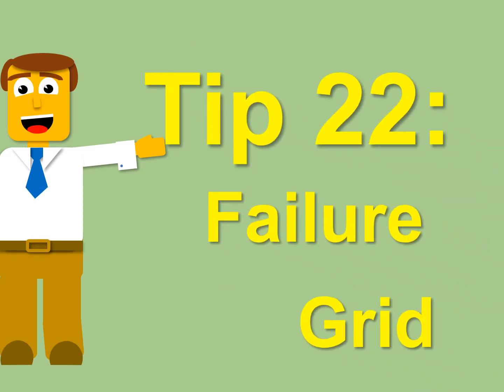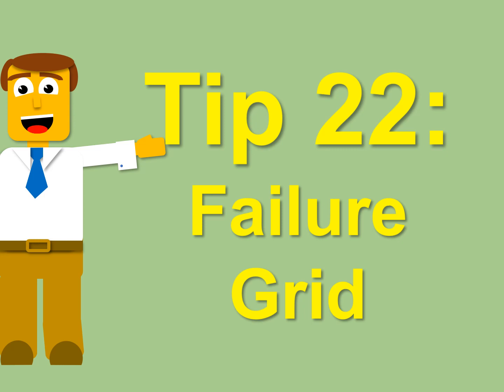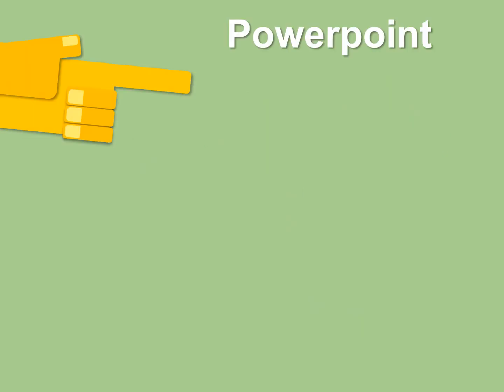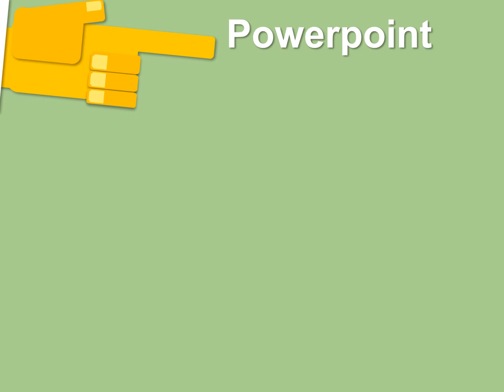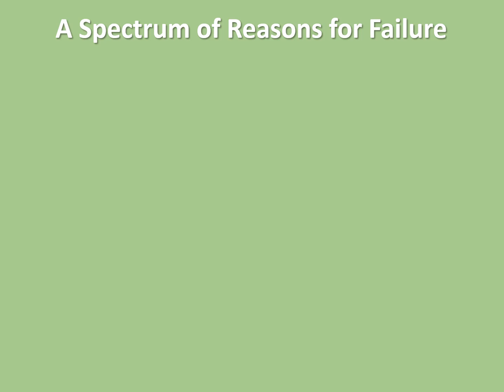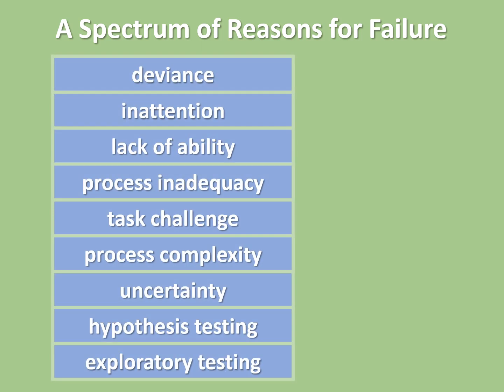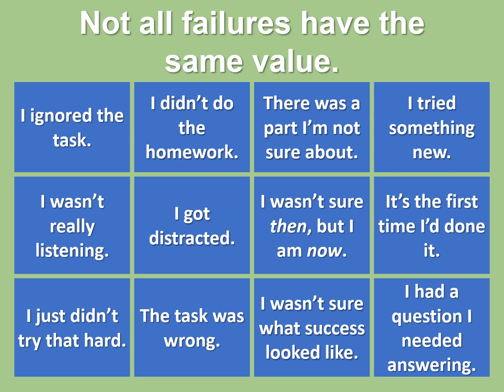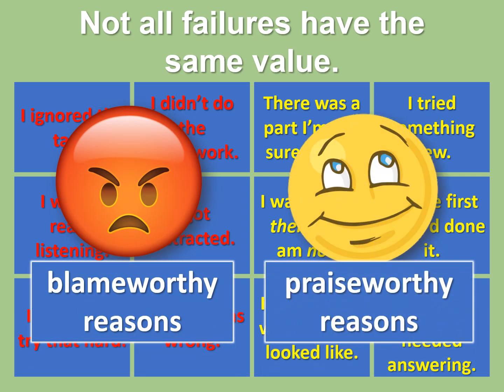Teaching Tip No 22